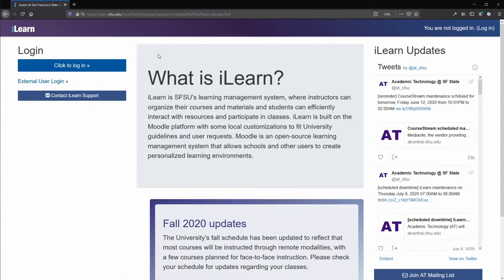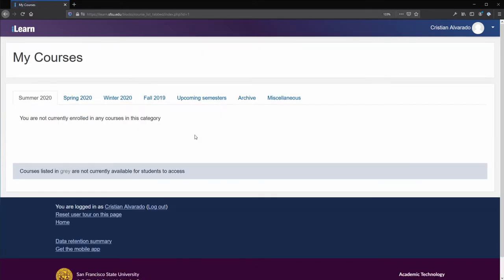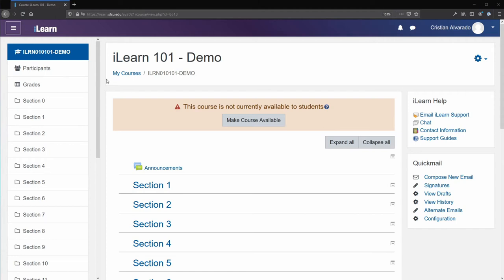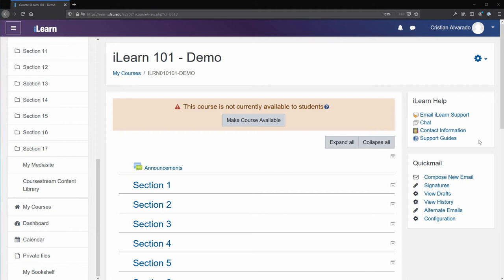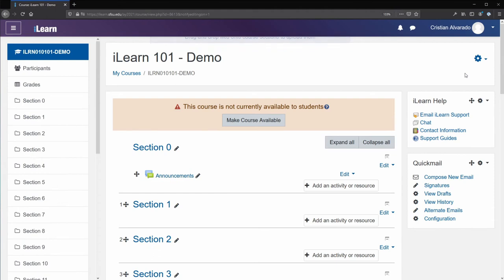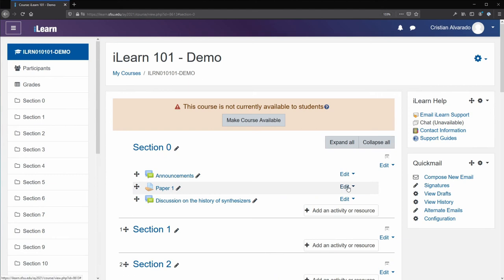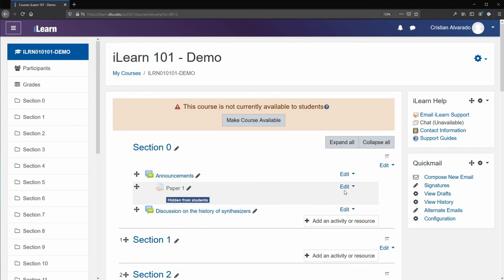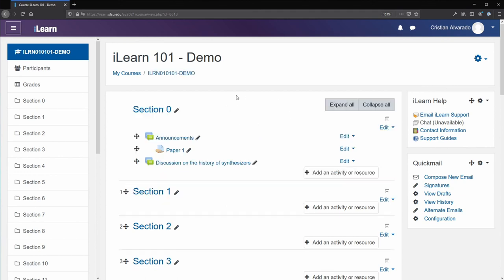iLearn Fundamentals for Instructors: User Interface (no background music)